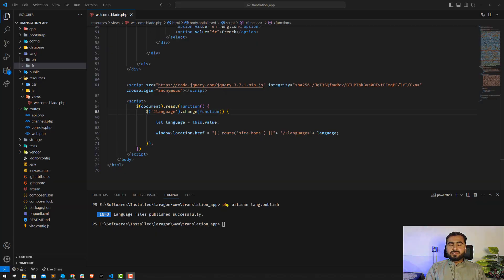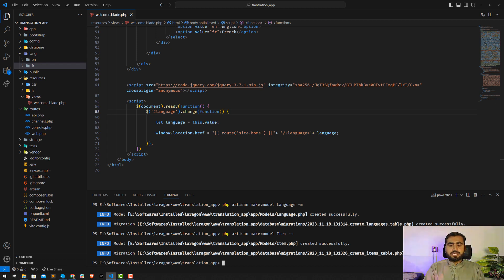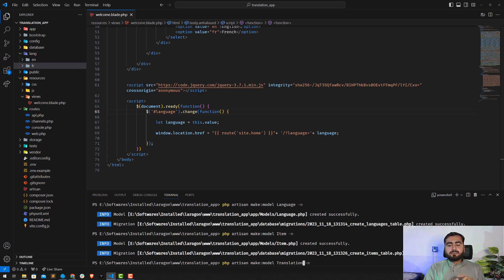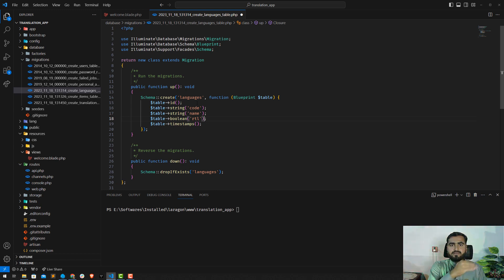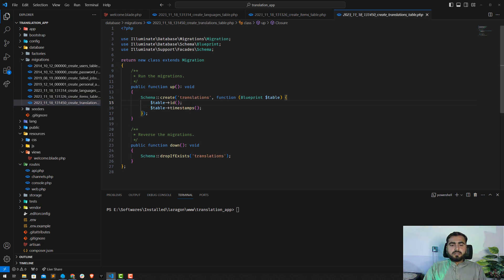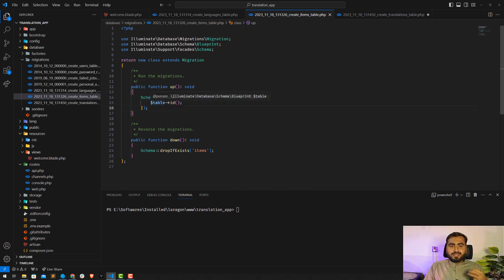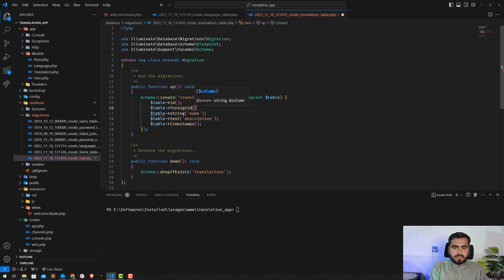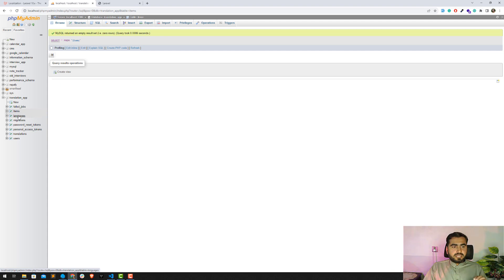#06 Part-1 Database Translation in Laravel | Translate content from the database in Laravel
Database Translation in Laravel

Translate Content in Multiple Languages in Laravel

Unlock the Power of Language Diversity: Learn How to Translate Content in Multiple Languages Using Laravel! This comprehensive tutorial guides you through the step-by-step process of implementing multilingual support in your Laravel project. Enhance user experience, expand your audience reach, and optimize your website's SEO by seamlessly translating content. Join us on this journey to make your Laravel application globally accessible and language-friendly. Get ready to break language barriers and elevate your web development skills!

Laravel translation
Laravel multi language website tutorial
Laravel translation using laravel files
Laravel translation with database
Database Laravel Translation
How to translate content in multiple languages in laravel